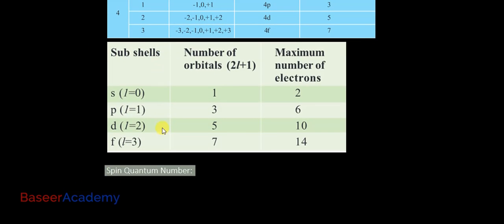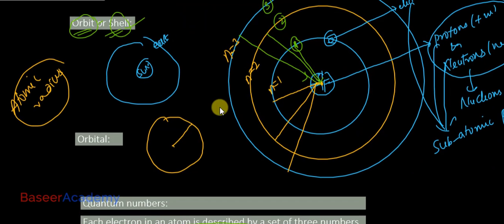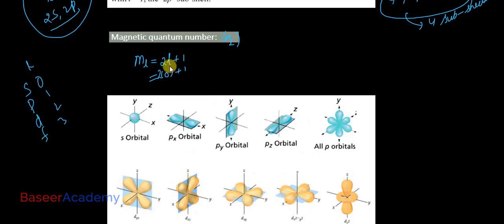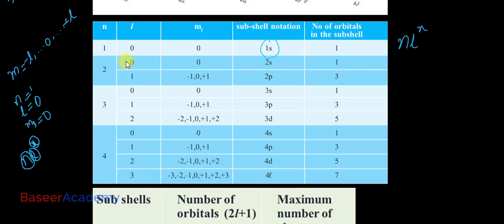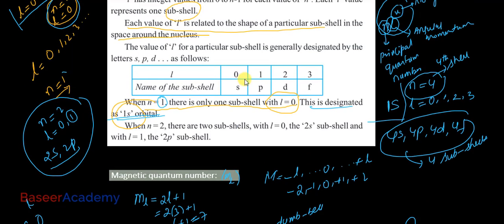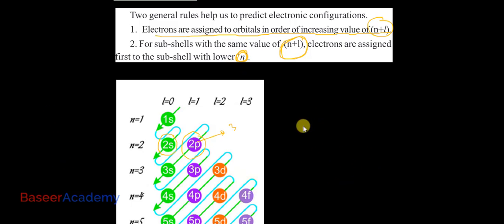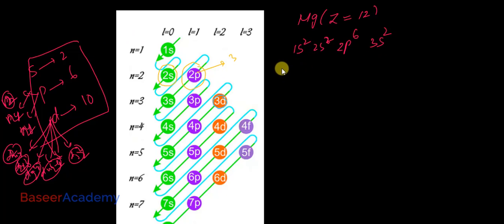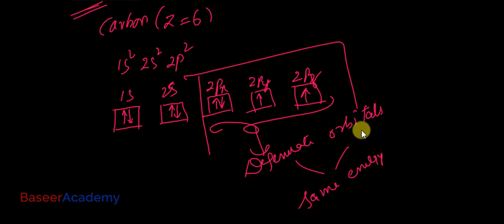Structure of Atom - AP & TS Class 10 State Board Syllabus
In this video we learn about Quantum numbers, Pauli's exclusion principle, Afbau principle, Hund's Rule among other things. We also, learn how to write down an electronic configuration.

to register for an upcoming webinar/live online class and get free personalized help from our expert e-tutors.